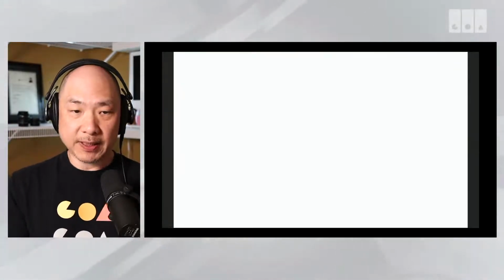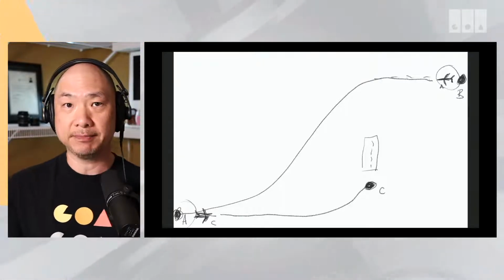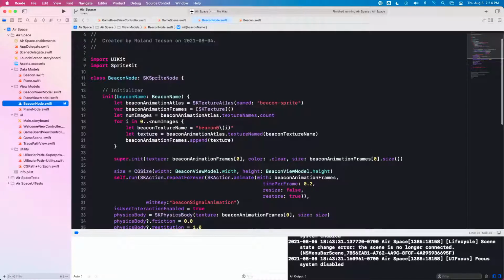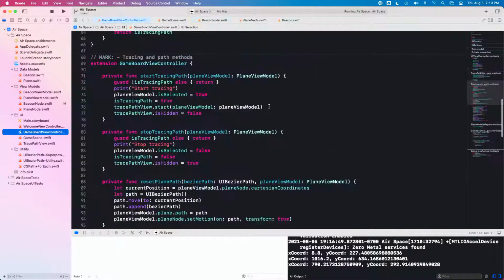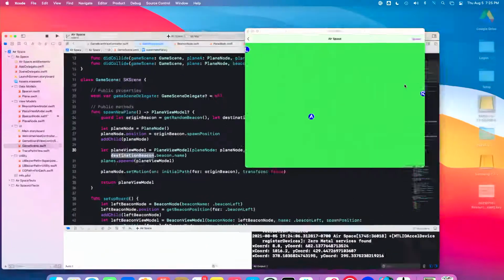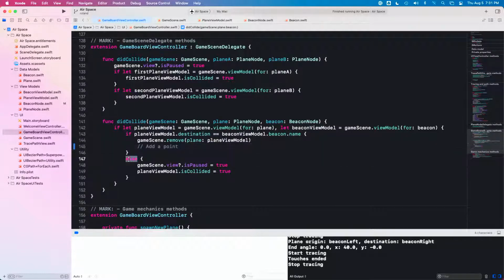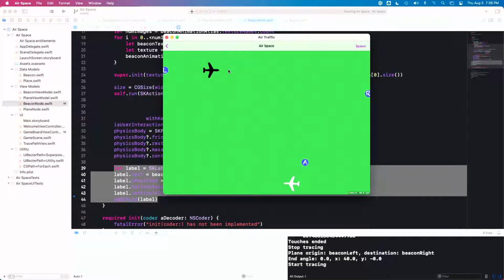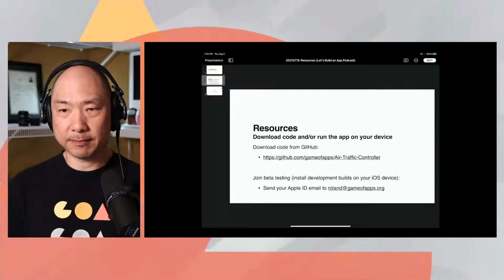Let's Build an App! (Episode 04)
This is the fourth of our weekly podcast / livestream titled "Let's Build An App"!

We will build a simple iOS game and you can follow along and ask questions about the game design, the code, and anything else that might come up. We'll be using the Swift programming language and Xcode, and you'll be able to beta test the weekly code drops on your own iOS device. We'll also give you access to the source code.

Join us weekly, every Thursday at 7 PM (PDT). See you soon!

You may find more information at gameofapps.org